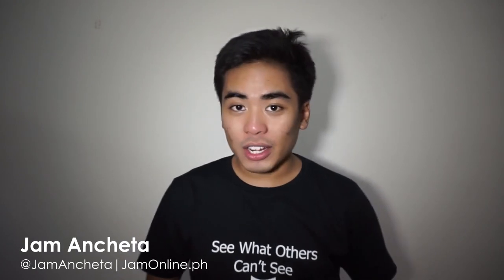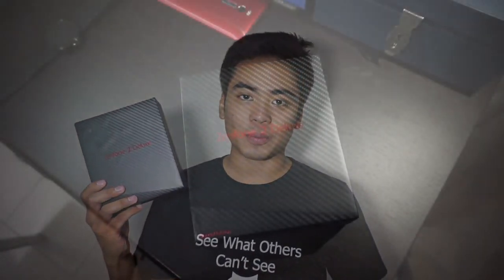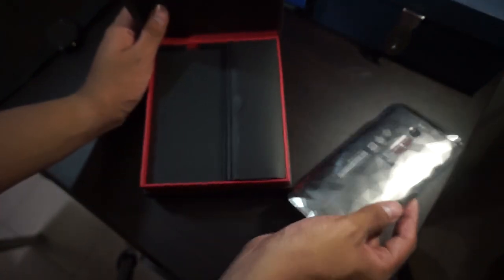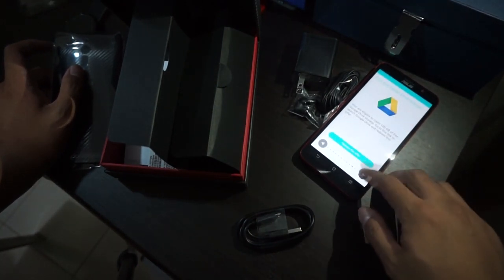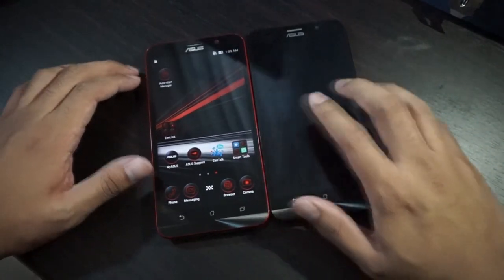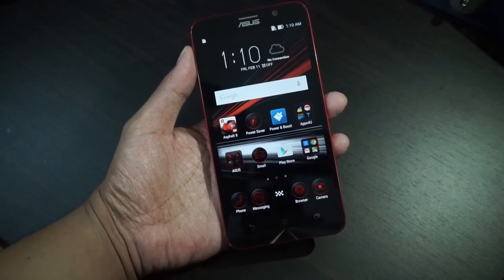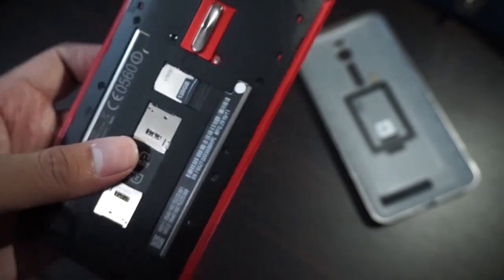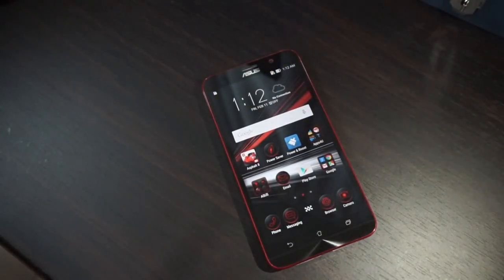ASUS Zenfone 2 Deluxe Special Edition Unboxing and Quick Review